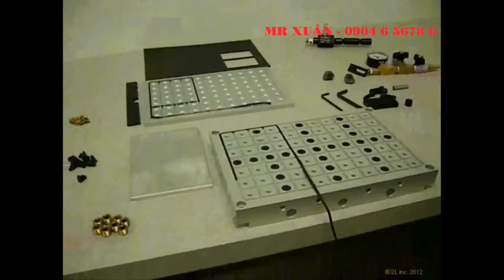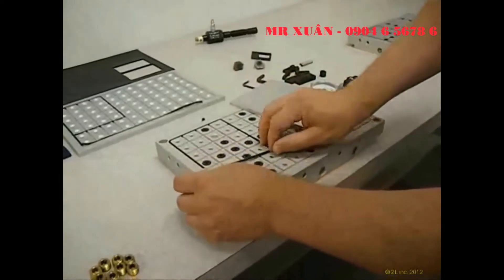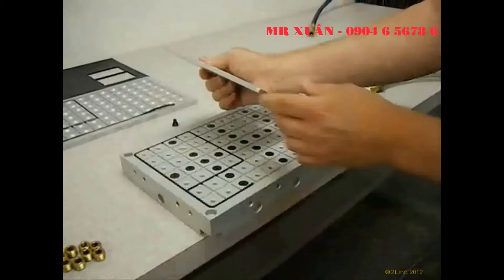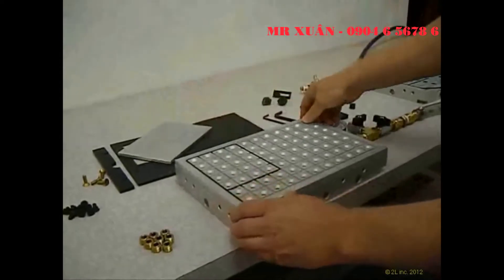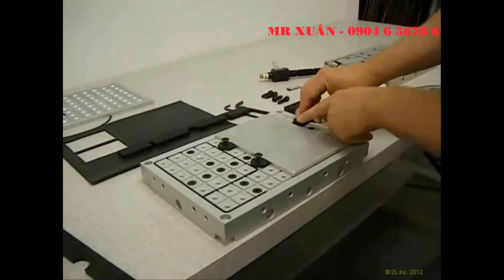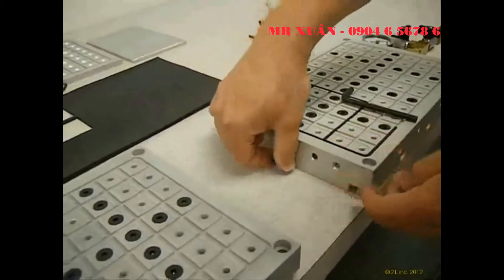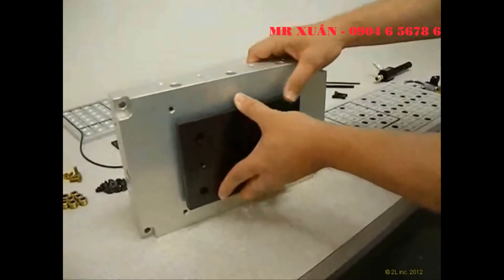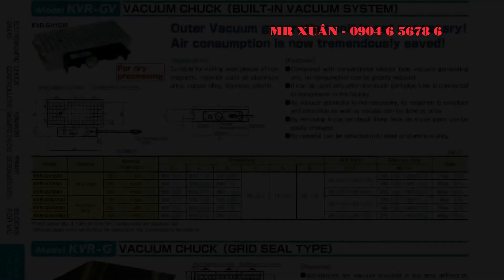BÀN HÚT CHÂN KHÔNG MÁY PHAY - MR XUÂN 0904 6 5678 6 BÀN KẸP GIỮ PHÔI KHÔNG TỪ TÍNH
Để được tư vấn và báo giá thiết bị Mr Xuân 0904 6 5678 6 (hoặc zalo)
Chúng tôi chuyên cung cấp các phụ tùng phụ kiện cho máy cơ khí và thiết bị công nghiệp  một trong số đó là các thiết bị bàn hút chân không cho máy phay
Bàn hút chân không là một loại gá kẹp tiết kiệm năng lượng không từ tính và không cần sử dụng các loại gá kẹp dùng kẹp các loại phôi dạng tấm phẳng. Nó có thể bắt đầu hoạt động sau 6 giây. Bàn không cần bơm chân không và chỉ cần kết nối với máy nén khí. Nó có thể gá kẹp vật liệu bằng tấm phẳng như nhôm, đồng, thép không gỉ, cao su, thủy tinh. Kích thước gá kẹp có thể thay đổi điều chỉnh dựa trên phôi thuận lợi và nhanh chóng hoạt động. Lực kẹp mạnh mẽ nó đáp ứng yêu cầu kẹp gia công năm phía.
Tính năng đặc điểm
1 Áp suất tự động duy trì. Nó có thể chạy trong áp lực trong một thời gian mà không cung cấp năng lượng và không khí.
2 Tự động kiểm soát, tiêu thụ không khí nhỏ, lực hấp thụ ổn định.
3 Bắt đầu nhanh, bộ phận hút chân không sẽ hoạt động trong vòng 6 giây.
4 Sử dụng rộng rãi, các miếng làm việc phẳng không bị giới hạn bởi vật liệu.
Cấu tạo của bàn hút chân không
Bàn hút chân không có thể được chế tạo từ nhiều loại vật liệu từ nhôm, thép, inox với đường khoan các lỗ khí để hút nhả sản phẩm kẹp trên đó có lắp các cơ cấu valve. Trên mặt bàn được khoan rất nhiều lỗ liên thông với các đường khoan ngang để tạo lên áp lực hút nhả với sản phẩm dạng tấm đặt trên cần gá kẹp. Bên cạnh các  lỗ khoan là các rãnh dọc ngang bàn để lắp các gioăng cao su dạng dây để giới hạn mặt cần gá kẹp bằng hút chân không đảm bảo tạo ra mặt kín tạo lực hút giữ sản phẩm. Hệ thống thông qua valve áp suất kết nối với máy nén khí hoặc bơm hút chân không tạo lực giữ kẹp sản phẩm để có thể khoan cắt phay trên đó.
Thế nào là bàn hút chân không, lựa chọn bàn hút chân không
Bàn hút chân không là một hệ thống tùy thuộc thiết kế có thể chia làm 2 loại.
 Loại thứ nhất là bàn hút chân không  sau đến hệ thống valve điều khiển, sau đến hệ thống hút chân không và cuối cùng là máy nén khí.
Loại thứ hai là bàn hút chân không thông qua valve điều khiển kết nối với hệ thống hút chân không.
Nguyên lý hoạt động của bàn hút chân không dựa trên lực hút giữ sản phẩm trên mặt phẳng kín.
Có mấy loại bàn hút chân không
Bàn hút chân không có rất nhiều loại với các kích thước khác nhau. Bàn hút chân không 200x200mm, bàn hút chân không 200x400mm, bàn hút chân không 300x600mm, bàn hút chân không 400x800mm, bàn kẹp chân không 600x900mm hay 500x1000mm, ...
Máy phay, chân không, bàn kẹp, giữ phôi, bơm chân không
Mr Xuân - 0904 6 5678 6